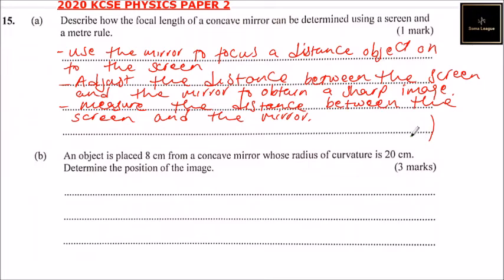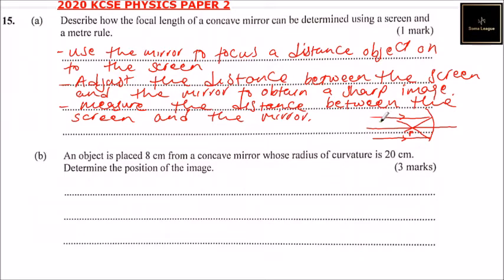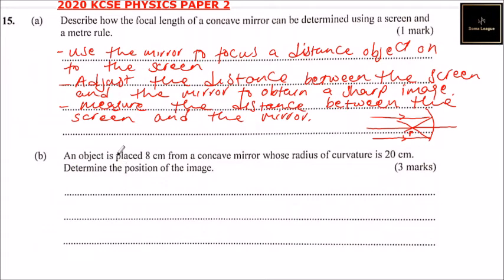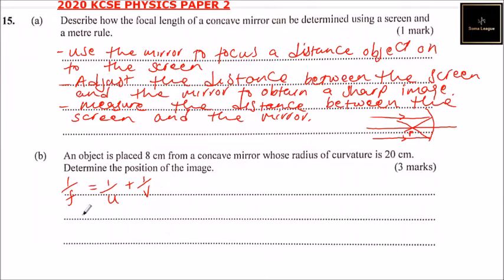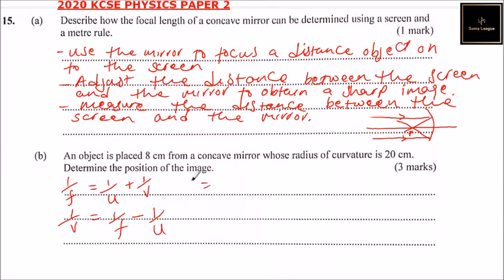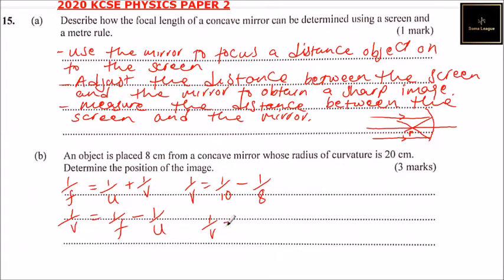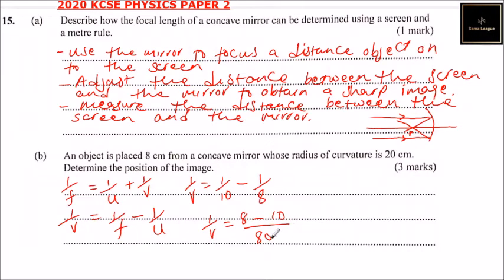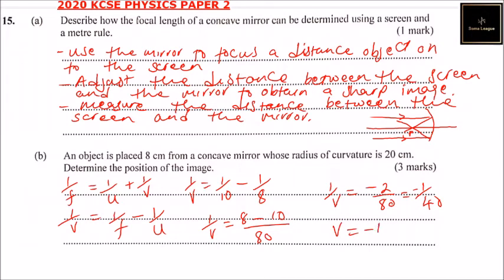2020 KCSE PHYSICS PAPER 2 QUESTION 15